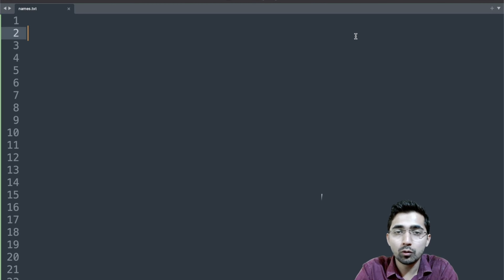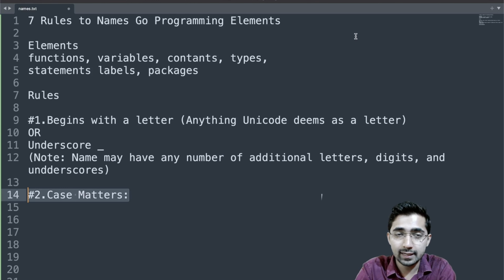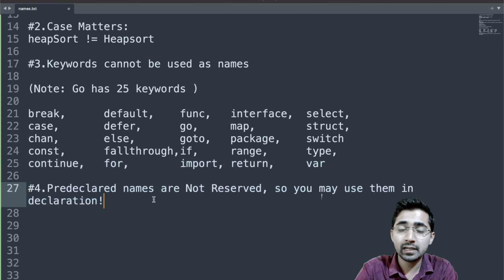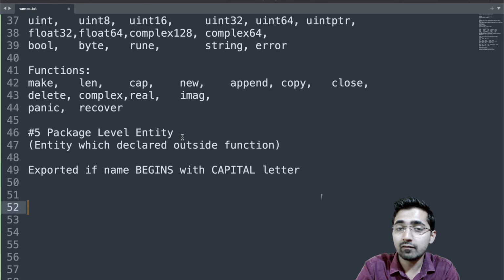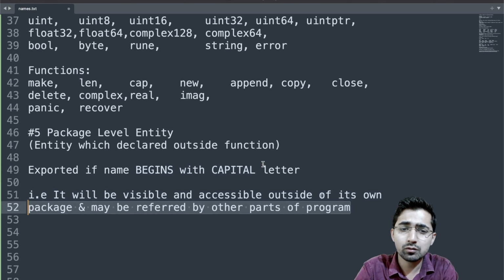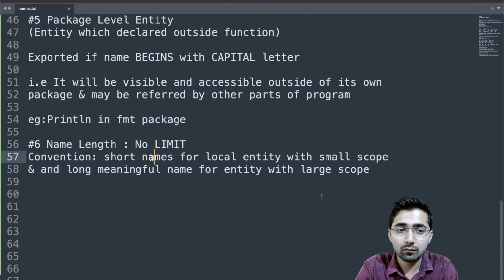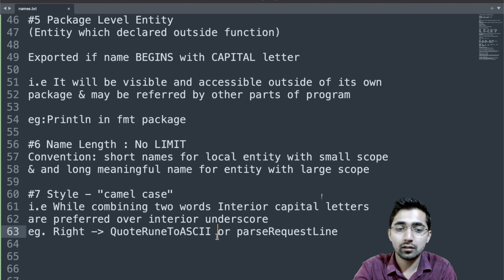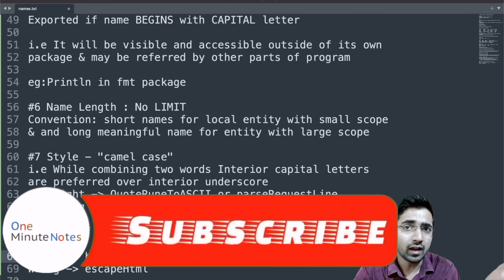#11 Go Tutorial | Names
Welcome Coders!
Right and meaningful name for program elements can take your code structure to next level.  In this video we will explore 7 golden rules for names in go programming. have a happy naming day!

**Credits:** Inspired by *The Go Programming Language* by Alan A. A. Donovan & Brian W. Kernighan.

|| Content ||
author ✍: suraj kelhe